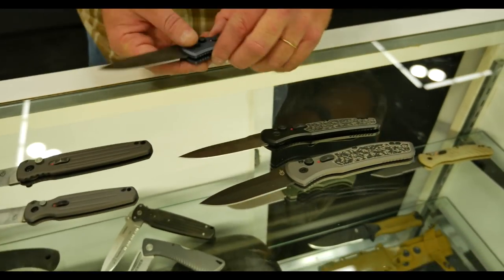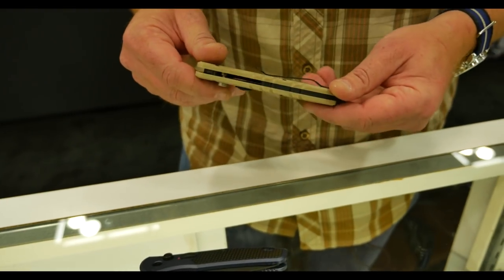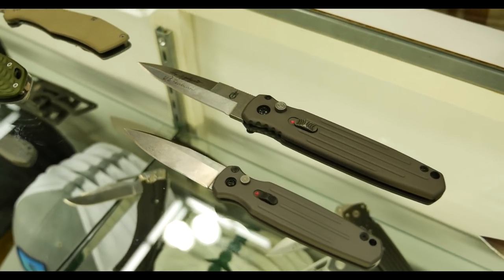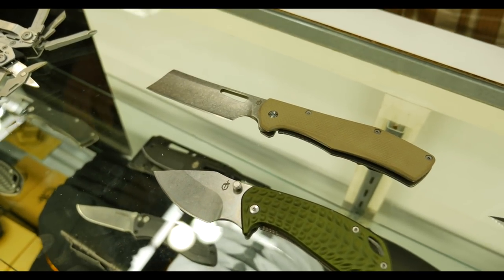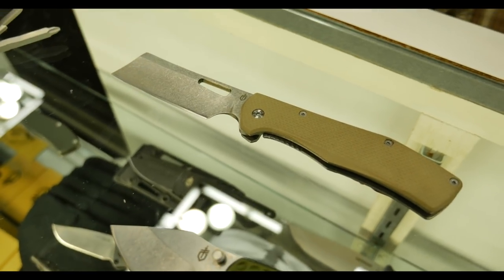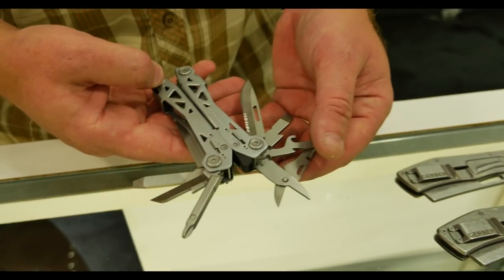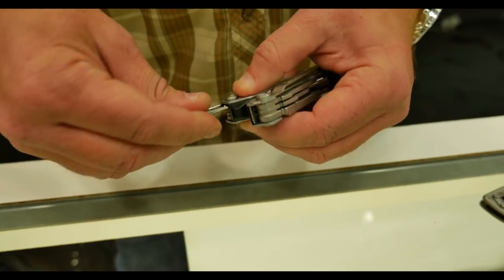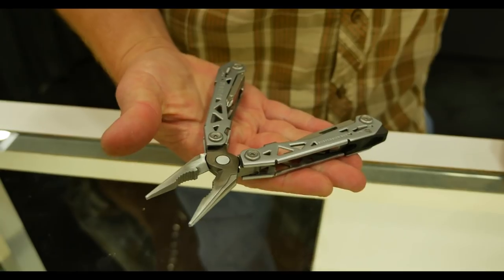Blade Show West 2018: Gerber Knives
InnerBark Outdoors attends Blade Show 2018 in Portland, OR! In this video Gerber Knives updates their automatic line.